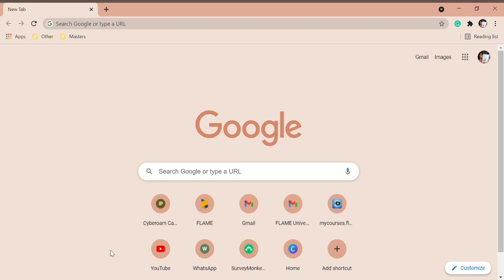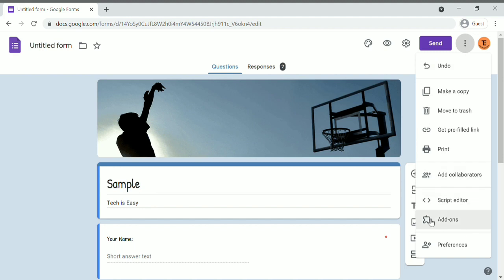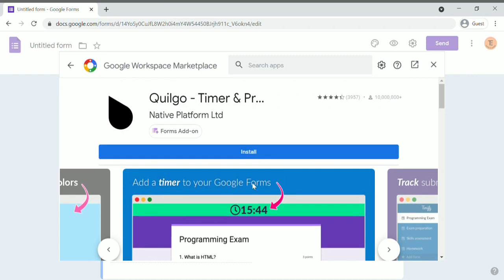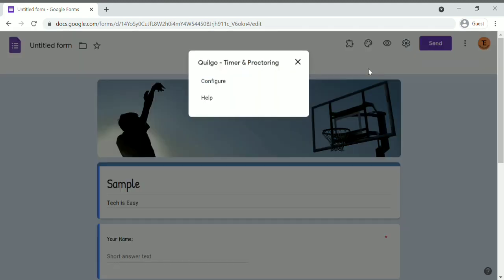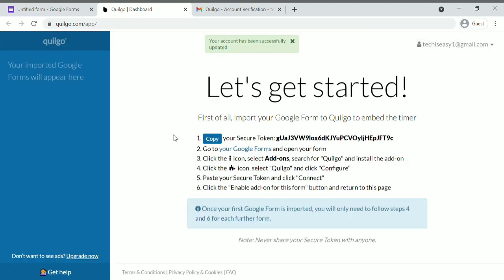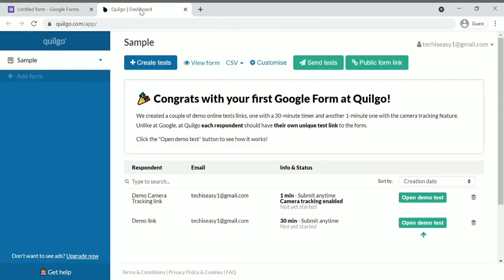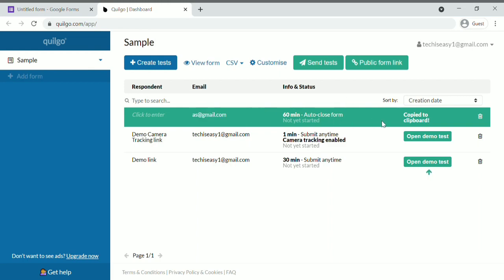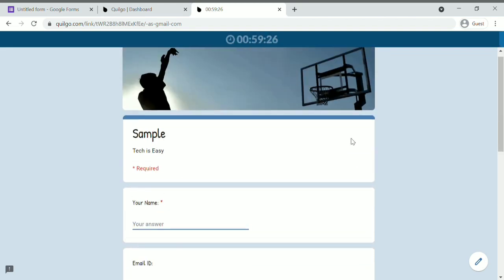How To Add Timer To Google Forms Quiz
In this video, I'm going to show you how to add a timer in google forms. This will help you to conduct a timed quiz on google forms.